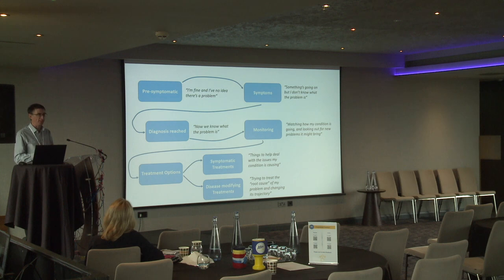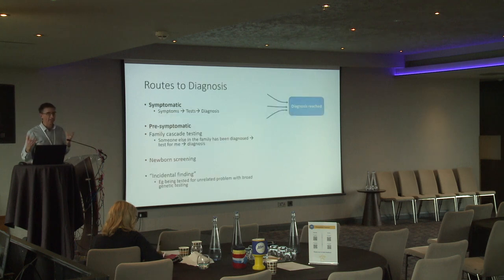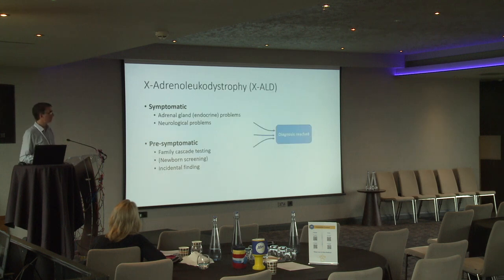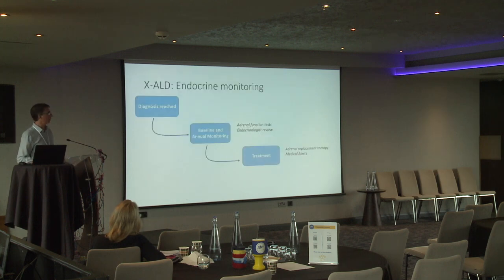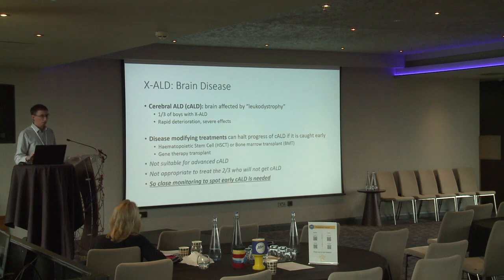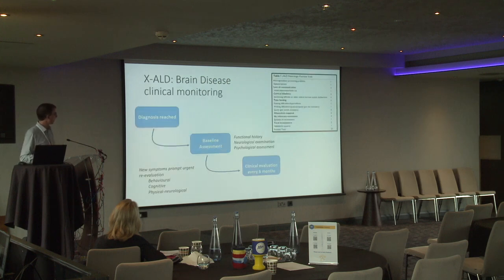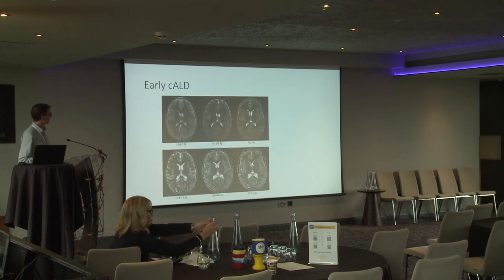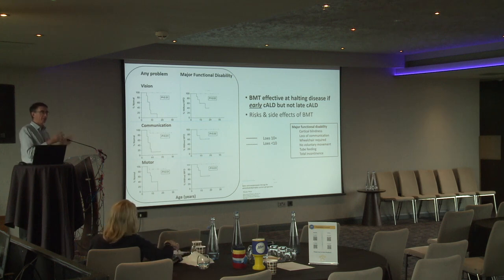Monitoring children with asymptomatic Adrenoleukodystrophy (ALD) - Dr James Davison